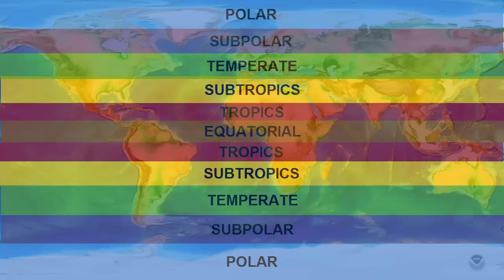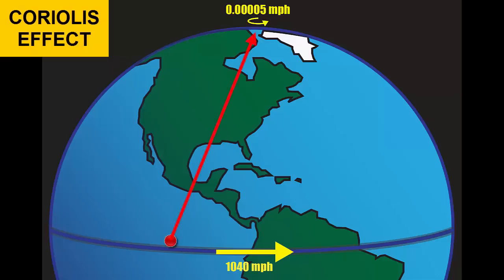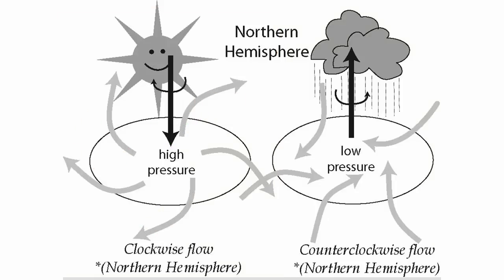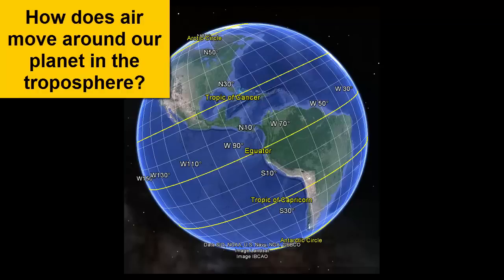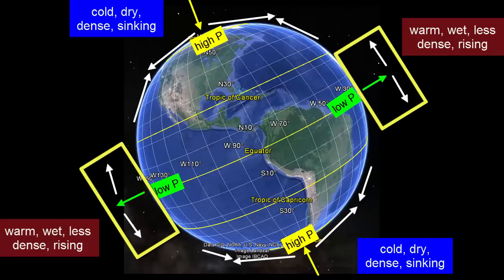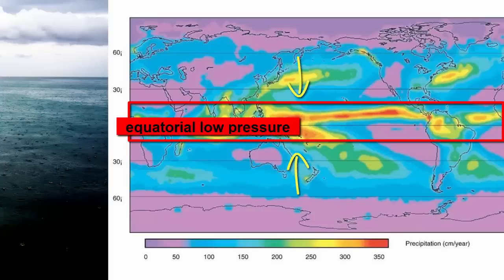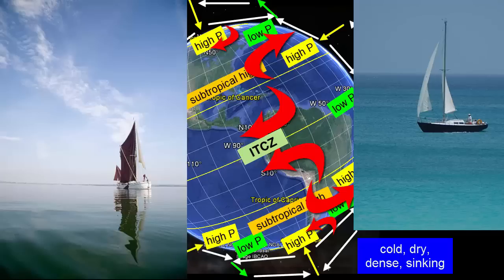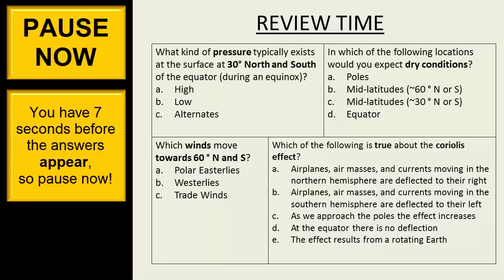Atmospheric Circulation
For an introductory college-level oceanography class: a review of global atmospheric circulation, including surface pressures systems, winds, rain, and evaporation belts.

**This video comes near the middle of the semester, so there may be terms with which the audience is unfamiliar. For a full playlist, refer to the Oceanography playlist on the EarthRocks! YouTube Channel.

Part of the Video Series: Air-Sea Interactions
Part 1: Seasons:
Part 2: Relative Humidity
Part 3: Atmospheric Gases, Heats, Pressures
Part 4: Atmospheric Circulation
Part 5: Weather Phenomena